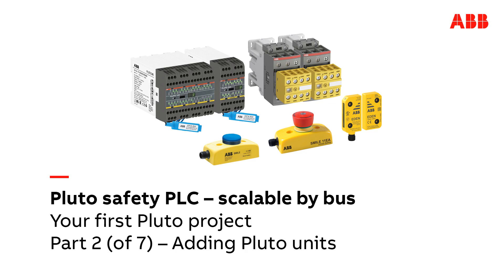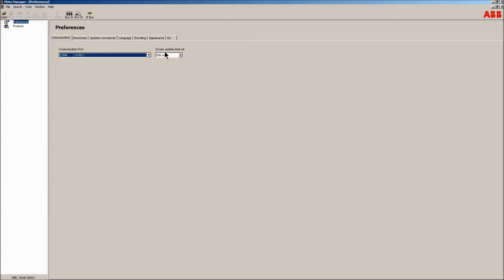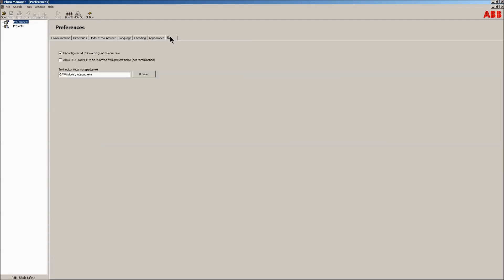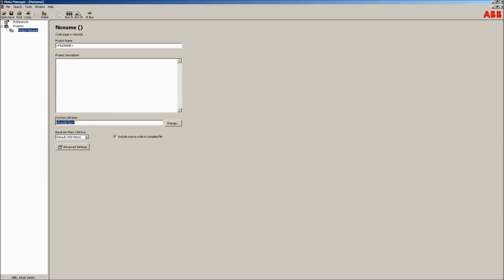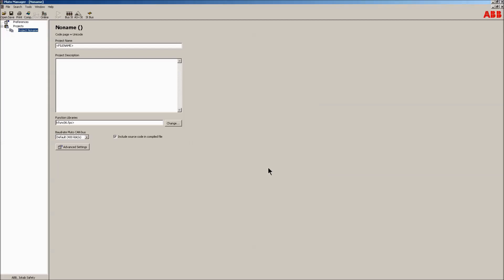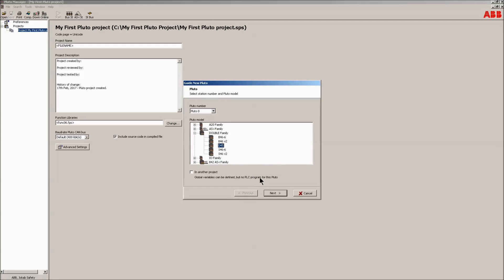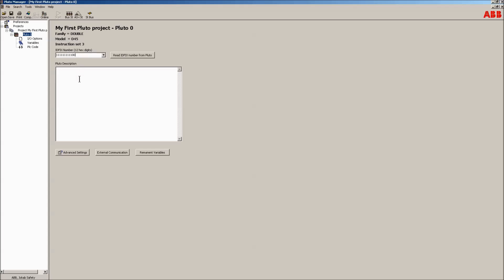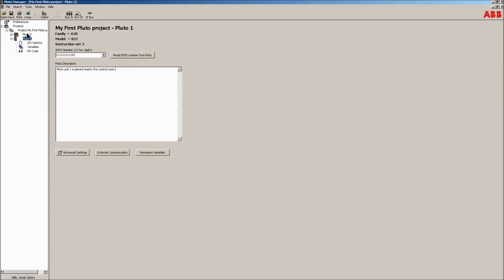Your first Pluto project: Episode 2 – Adding Pluto units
Pluto is a cost effective, powerful and compact safety PLC for all machine safety applications. Most safety devices on the market can be connected directly to Pluto and multiple safety sensors can be connected to a single input and still achieve the highest safety level. Programming is done easily in the accompanying software Pluto Manager.

Note: Recorded using Pluto Manager version 2.32.1